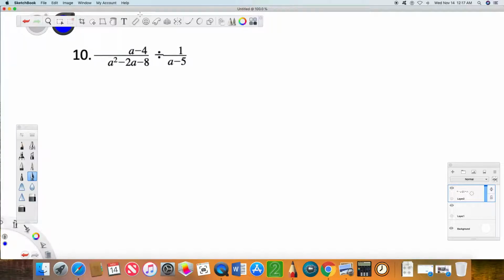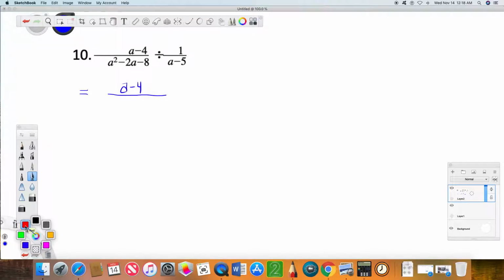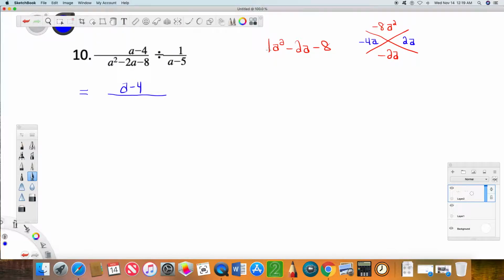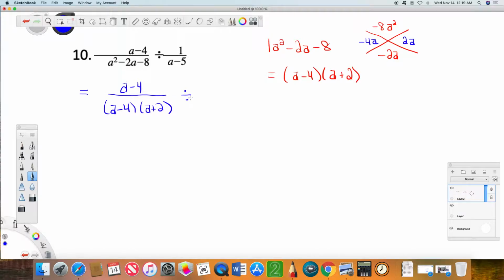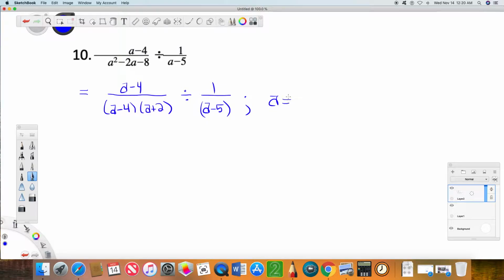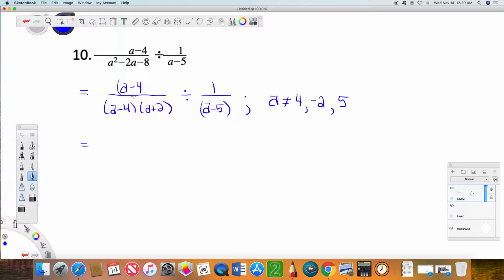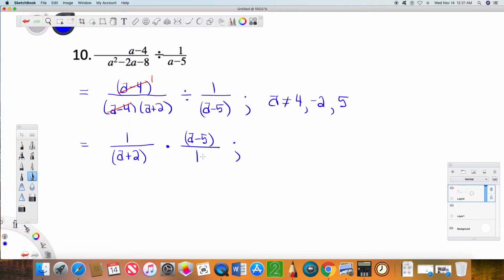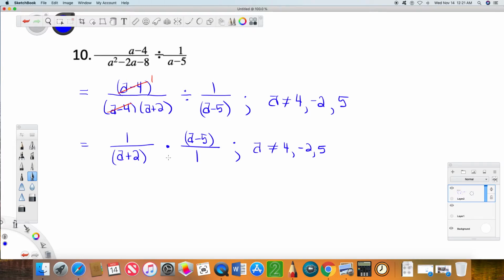Strand - Rationals Simplify a rational expression 2 prob10